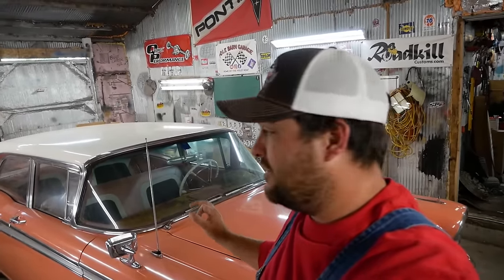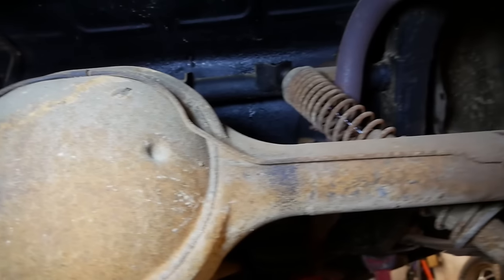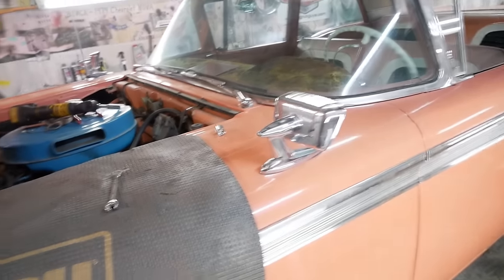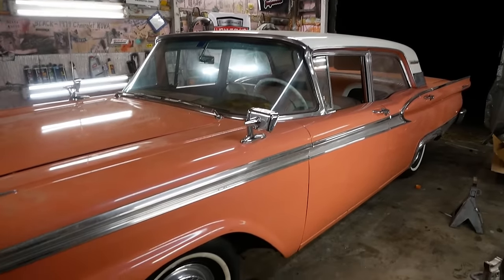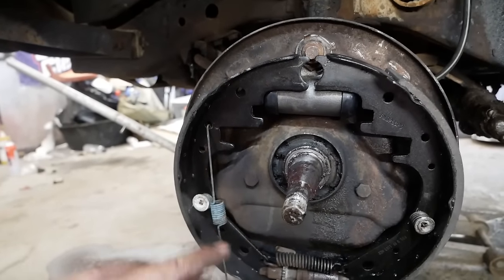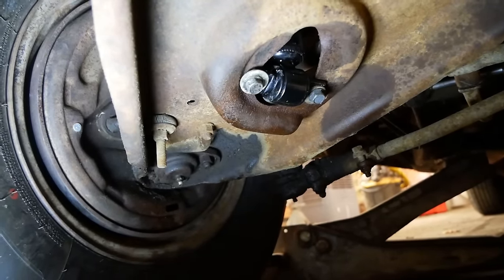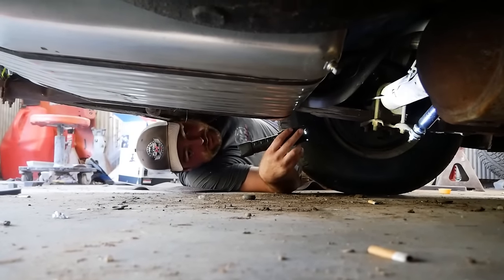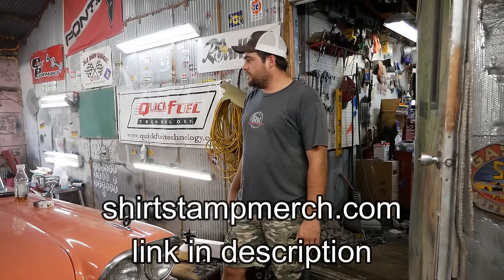All ORIGINAL '59 Galaxie 500 SURVIVOR Gets Roadworthy!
This all original 1959 Ford Galaxie 500 gets a new fuel pump, new shocks, tires, master cylinder rebuild, wheel cylinders, and a test drive! It is for sale for $4500, assuming my buddy doesn't snag it up!